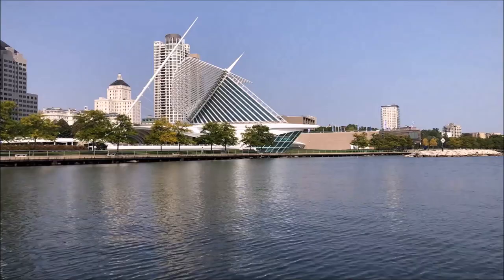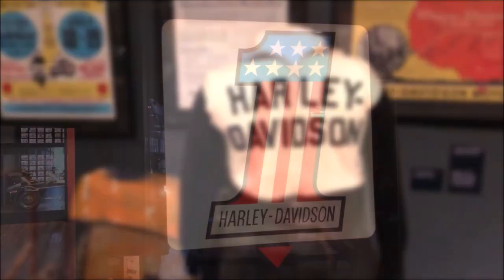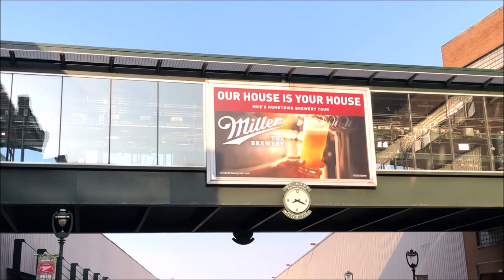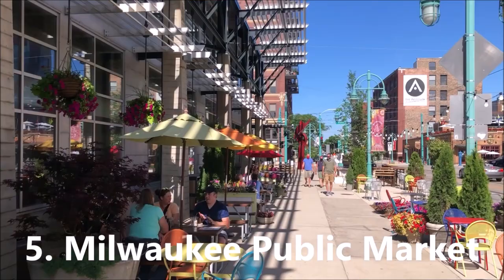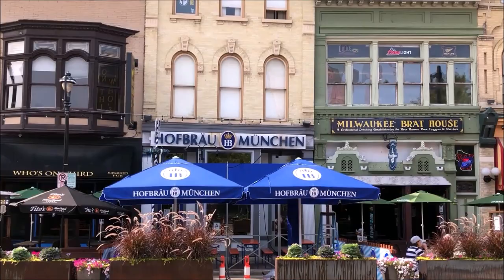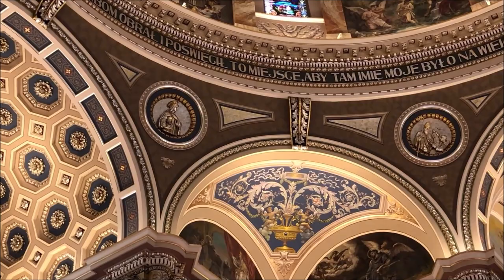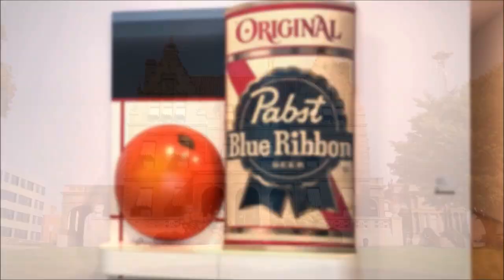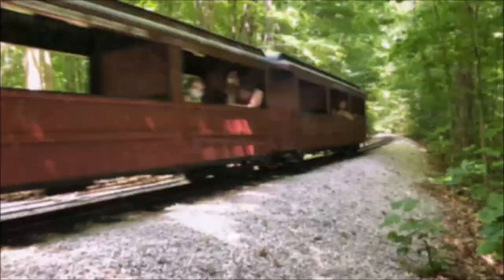Our Top 10 things to do in Milwaukee, Wisconsin (Harley Davidson, Art Museum, 3rd Ward, Breweries)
In this video, we will take you on a tour of our city of Milwaukee, Wisconsin. You'll be able to visit the museums, cool neighborhoods, breweries, riverwalk, lakefront, and everything else Milwaukee has to offer.  Milwaukee is a completely underrated city and it has tons of fun activities, including Summerfest, one of the largest music festivals in the world. We were not living in Milwaukee at the time when we filmed this video, but our list has not changed now that we live here full-time.

If you are planning a trip to Milwaukee and are looking for the top things to do in Milwaukee, top things to visit in Milwaukee, or top things to see in Milwaukee, this video should be your one stop shop.  The video features activities to do with children, indoor activities to do in the winter or on a rainy day, and all the great things to do in Milwaukee in the summer.

The Top 10 Milwaukee attractions featured in this video:
00:00 - Intro
00:38 - Milwaukee Art Museum
01:47 - Harley Davidson Museum
03:06 - Brewery Tours
04:05 - Milwaukee Riverwalk
04:57 - Milwaukee Public Market
05:49 - Milwaukee Neighborhoods
07:03 - Basilica of St Josaphat
08:05 - Milwaukee Lakefront and Beaches
08:54 - Pabst Mansion
09:46 - Milwaukee County Zoo

Music used for each of the Top 10 Milwaukee attractions:
1) Milwaukee Art Museum (MAM): Orange Foot by Dan Henig
2) Harley Davidson Museum: Drop and Roll by Silent Partner
4) Milwaukee Riverwalk (including the Bronze Fonz): Midnight by Dan Henig
5) Milwaukee Public Market: Omission by Huma-Huma
6) Milwaukee Neighborhoods (including Downtown Milwaukee, Historic 3rd Ward, Murray Hill, Upper East Side): Vampire by Emmit Fenn
7) Basilica of St Josaphat: Organ of the Basilica
8) Milwaukee Lakefront and Beaches (including McKinley Beach, Bradford Beach, and North Point Lighthouse): Arpy by Dan Henig